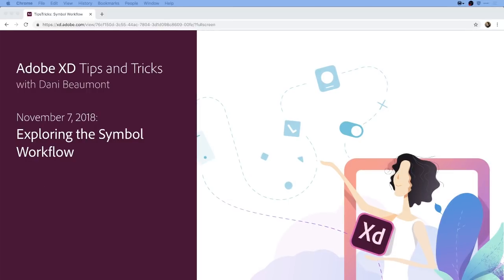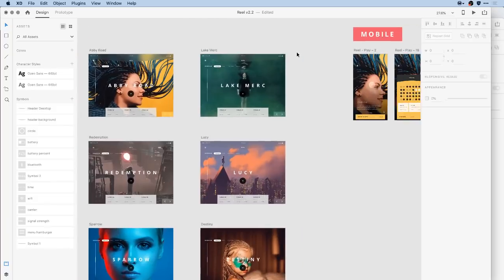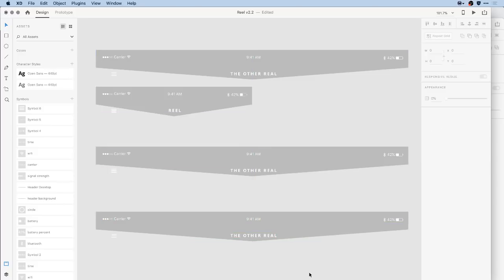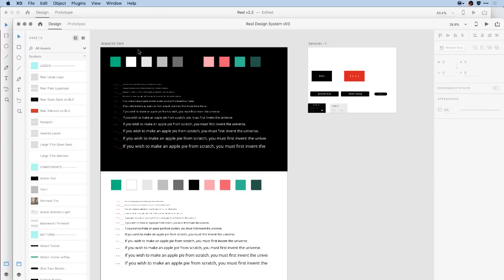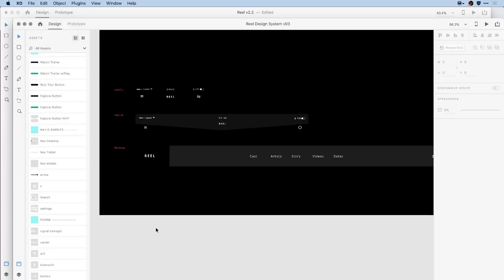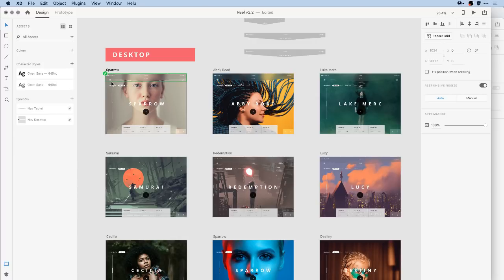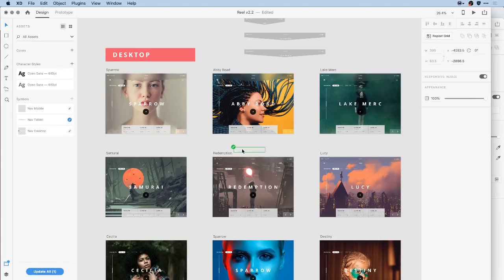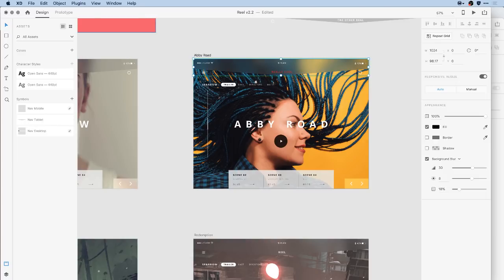Exploring the Symbol Workfow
Join Principal Product Manager Dani Beaumont as she takes a closer look at the XD symbol enhancements introduced at Adobe MAX. In this 30 minute session, she’ll take you through defining symbols, overriding attributes like colors and images. From there she’ll focus on the new shared symbol workflow including defining a source sticker sheet, then managing updates in a shared environment. After the presentation, we’ll open the floor to any general questions you might have with the tool.